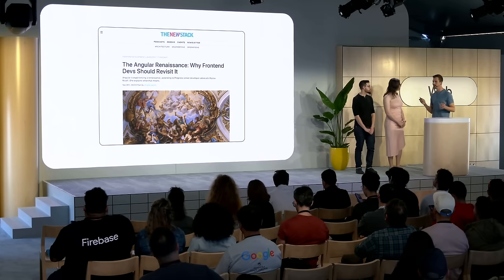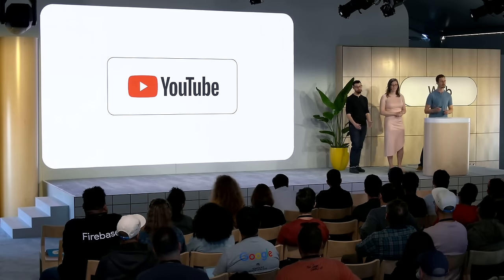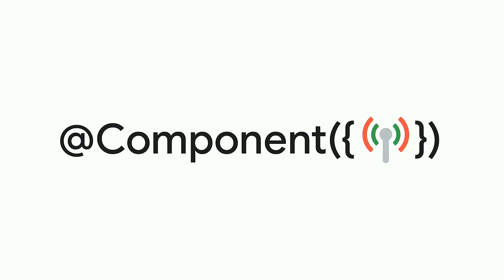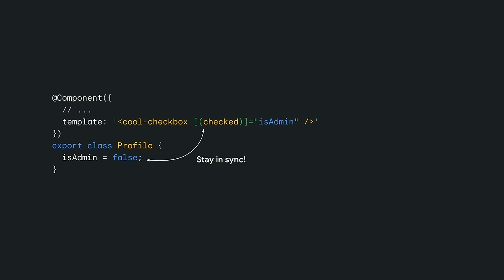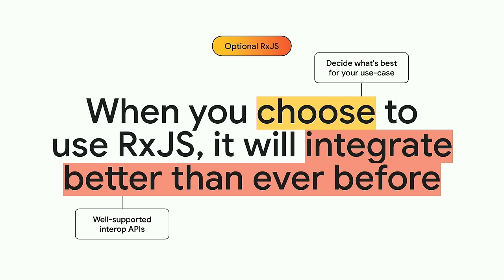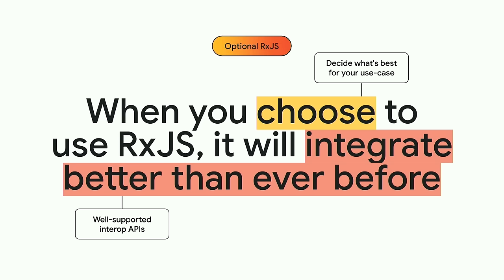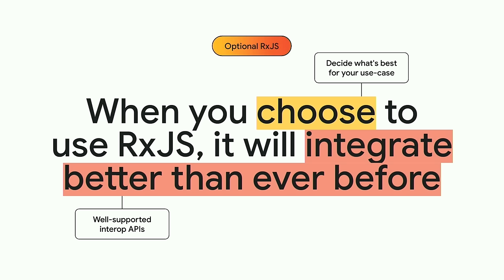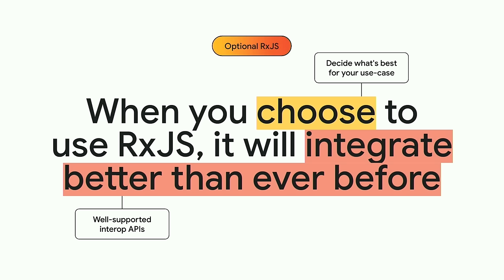What's new in Angular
Find out about the latest from Angular, including updates on server-side rendering and reactivity. Discover everything from community updates and the request for comments process to new features landing in v18 and beyond.

Speakers: Minko Gechev, Jessica Janiuk, Jeremy Elbourn